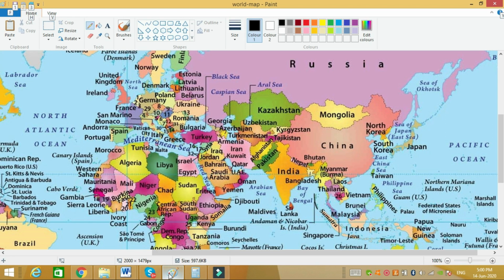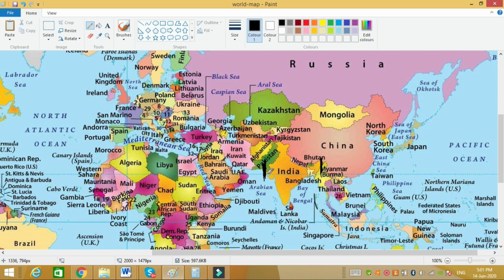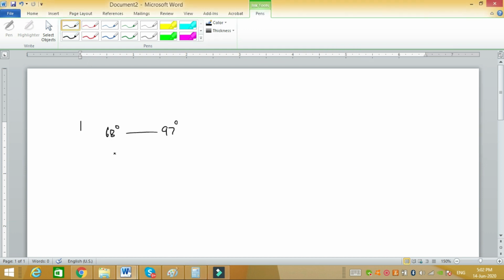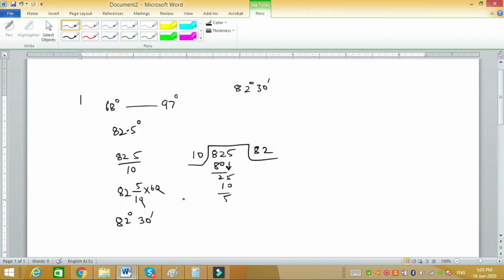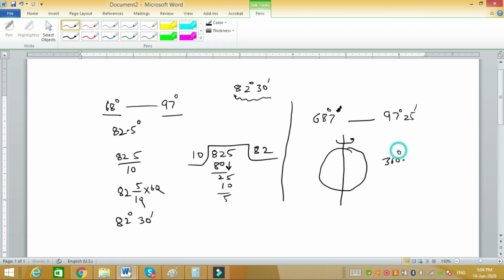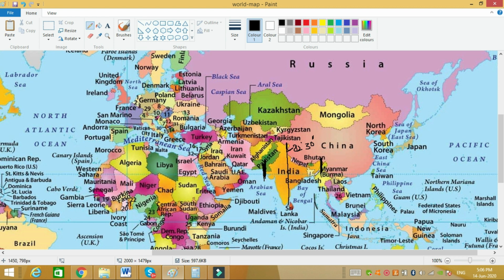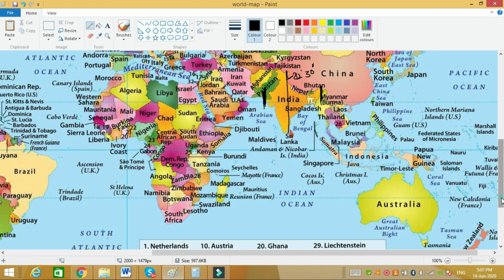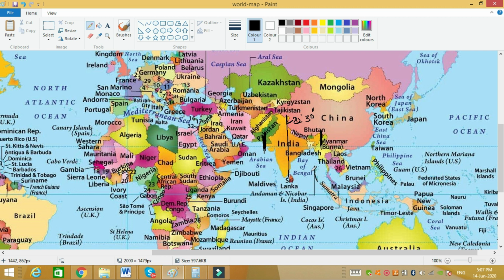Why standard Meridian is 82 degree 30 minutes |Very important to Know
You know in india  the time throughout the country  is same  but the  local time is different  in all states. Let us see how local time is different from standard time.
The local time of places which are on different meridians are bound to differ. For example, it will be difficult to prepare a time-table for trains which cross several longitudes. In India, for instance, there will be a difference of about 1 hour and 45 minutes in the local times of Dwarka in Gujarat and Dibrugarh in Assam. It is, therefore, necessary to adopt the local time of some central meridian of a country as the standard time for the country. In India, the longitude of 82½° E (82° 30'E) is treated as the standard meridian. The local time at this meridian is taken as the standard time for the whole country. It is known as the Indian Standard Time (IST).

India located east of Greenwich at 82°30'E is 5 hours and 30 minutes ahead of GMT. So it will be 7:30 p.m. in India when it is 2:00 p.m. noon in London. Some countries have a great longitudinal extent and so they have adopted more than one standard time. For example, in Russia, there are as many as eleven standard times. The earth has been divided into twenty-four time zones of one hour each. Each zone thus covers 15° of longitude.